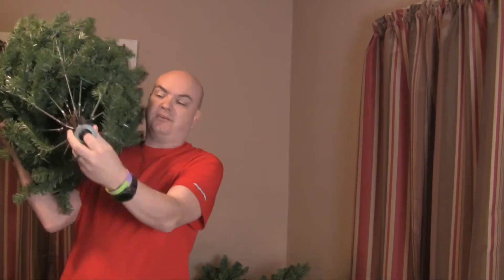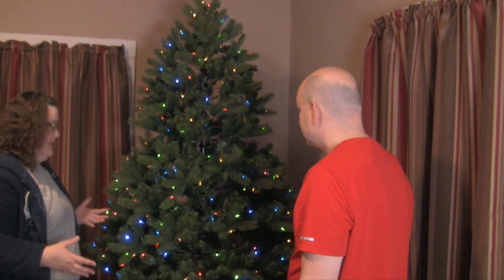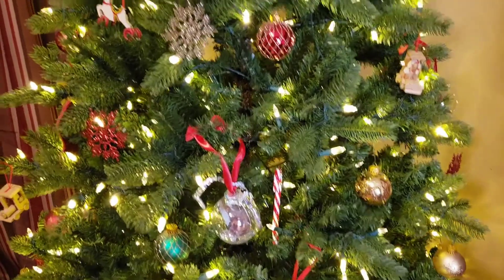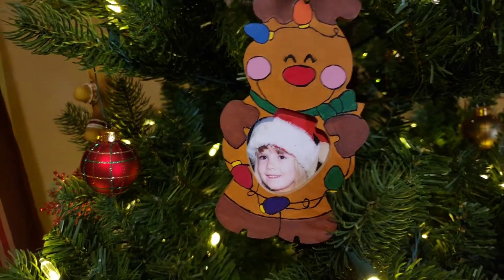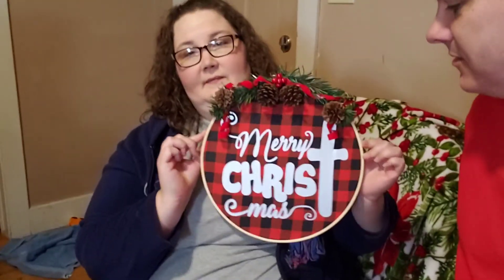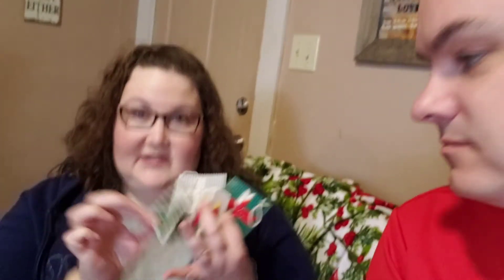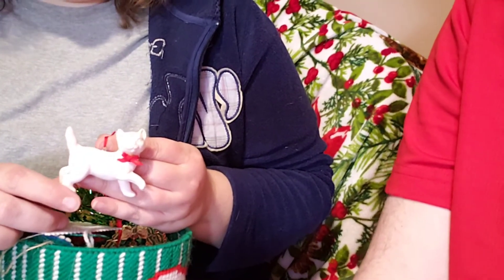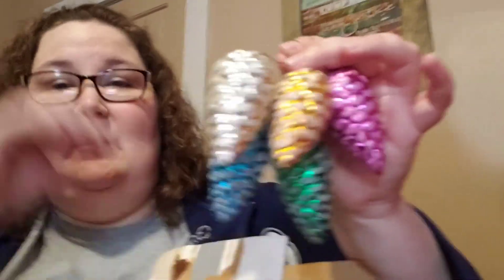25 Days of Christmas - Day 2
On day 2 of the 25 days of Christmas, we put up the tree and discuss some of our most special ornaments and decorations.